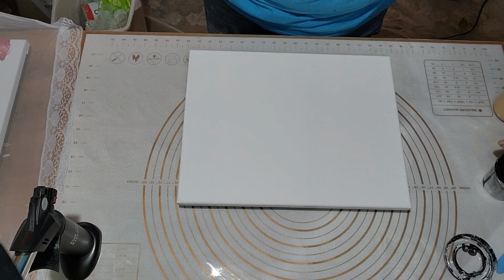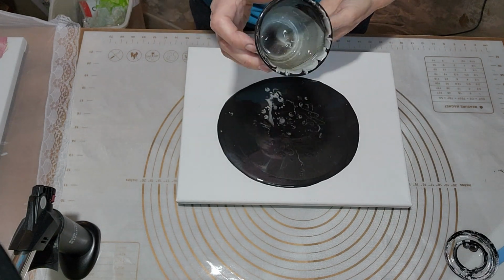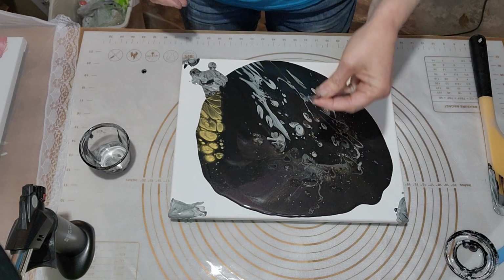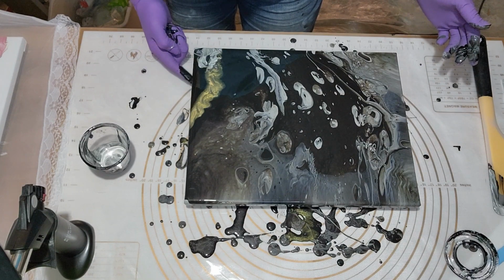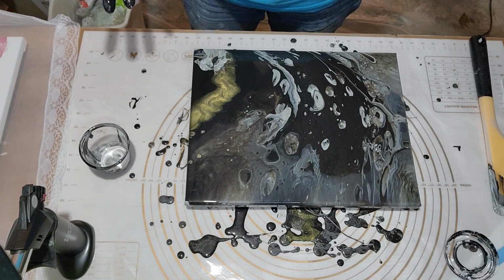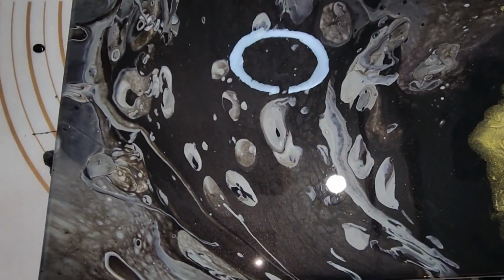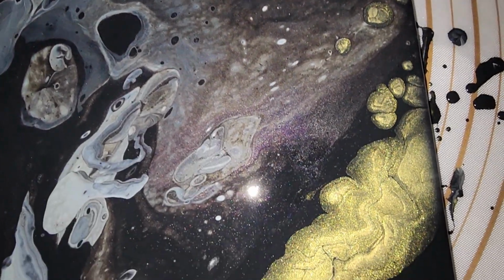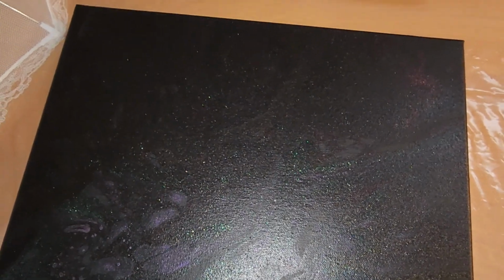#74 Extreme Glitter, Pearl, & Iridescent Reclaimed Paint Flip Cup With Added DecoArt 24K Gold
Today's painting is a flip cup using reclaimed paint from Videos 69, 71, 72, & 73.

The canvas I am using is an 11" x 14".

Each of these help my channel grow and I appreciate you!

PRODUCTS I USE FOR PAINTING:

By clicking on the link(s) below, I may get a small referral bonus. This does not affect how much you pay for your purchase.

EXTREME GLITTER PAINT:

HAIR DRYER:

WORLD'S SMALLEST LEAF BLOWER:

SILICONE MAT:

ACRYLIC PAINT PENS:

RUBBING ALCOHOL:

BABY WIPES:

SILICONE TOOLS (INCLUDING STICKS):

CORK FOR COASTERS:

NITRILE/VINYL GLOVES:

GE HEAVY DUTY POWER STRIP: